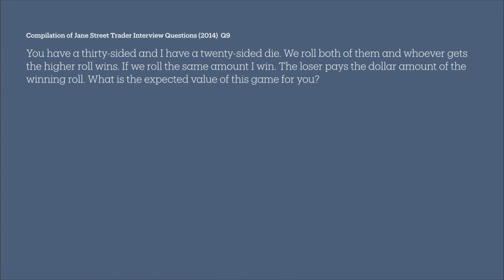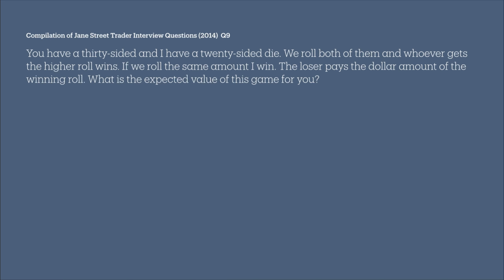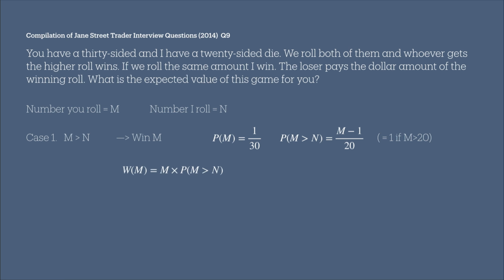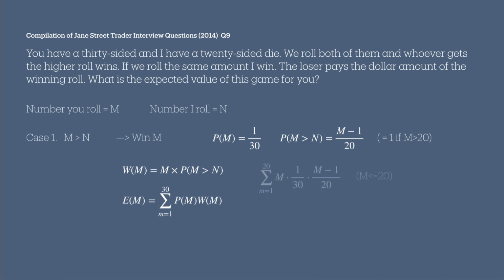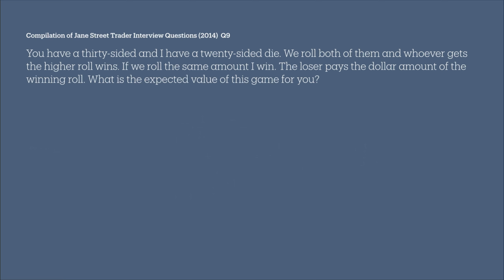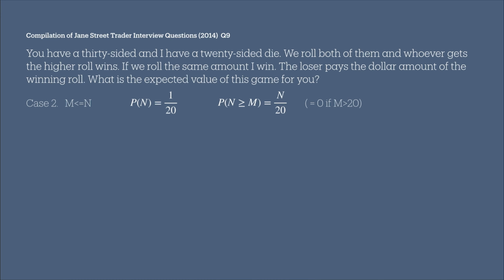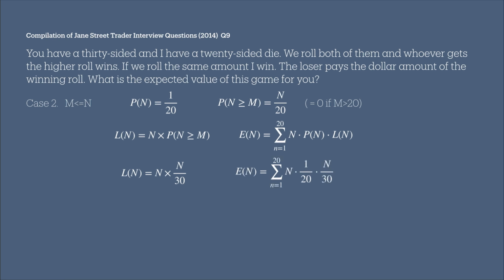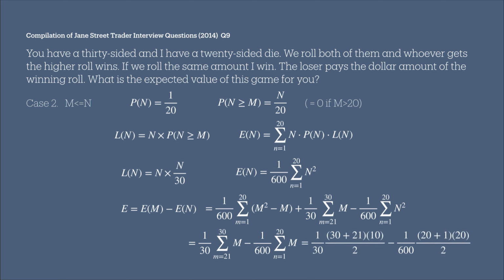Probability Practice Question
This is an interesting probability question I found on the internet, it is a good exercise that consolidates knowledge regarding probability.